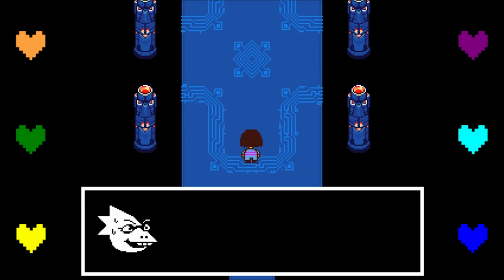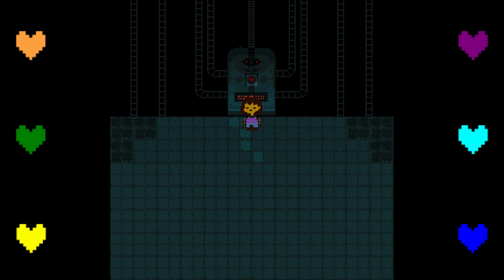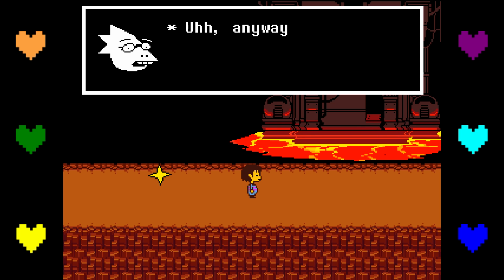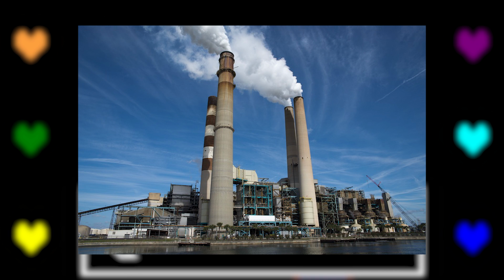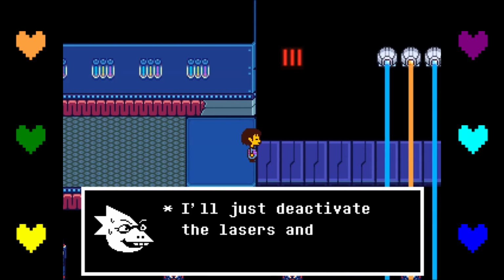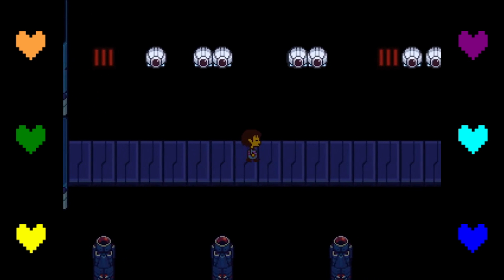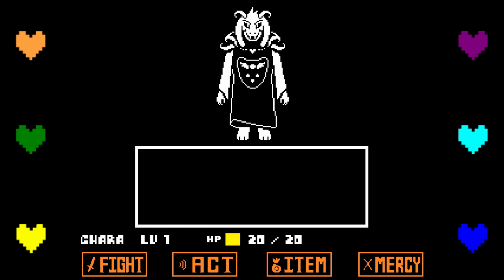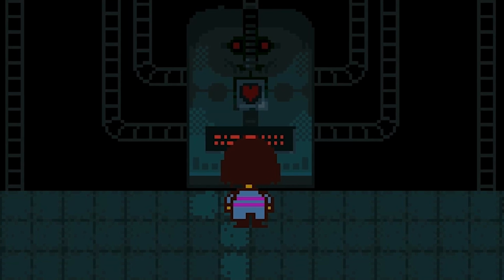The CORE's Greatest Secret | Undertale Theory | UNDERLAB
Deep within the CORE lies potentially one of Undertale's darkest secrets that's never explained or hinted at in-game. It adds another layer of mystery to Alphys' twisted and failed experiments, and it could perhaps have implications relating to Gaster and how the monsters are able to live underground. What is it? Let's find out!

Underlab explores the secrets and obscurities of UNDERTALE, that game everyone seems obsessed with. There's a lot of said secrets and obscurities. Like, a lot. It also showcases and explains the lore and story of the game in an attempt to explain, clarify, and perhaps even discover completely new stuff...

"Hotel" Orchestrated by King Mel

"Best Friend" art by Moofinseeker
Harry Wakamatsu created the UNDERTALE replica fonts used in this video
UNDERTALE sprites ripped by The Spriters Resource community (thanks UnderFail, JamminJelly and ILLUUM)
UNDERTALE OST extended by Elu Tran
Extremely convenient save states provided by HylianAngel
Special thanks to my best friend(s)

(six out of seven dogs recommend it)